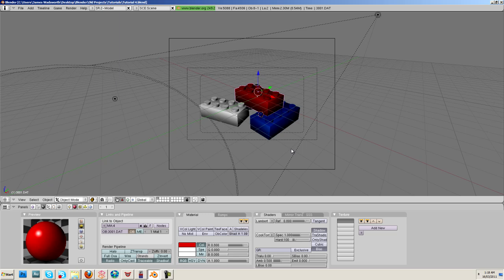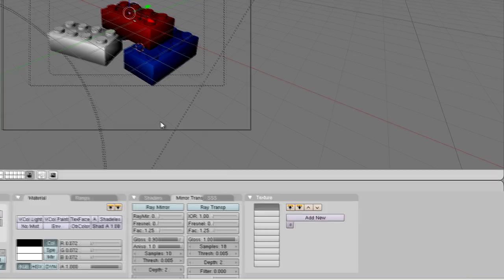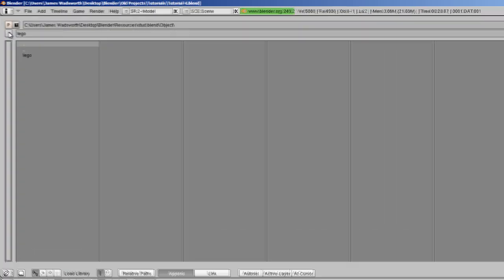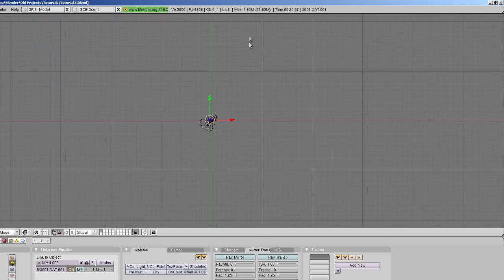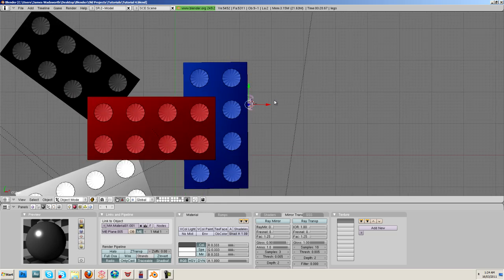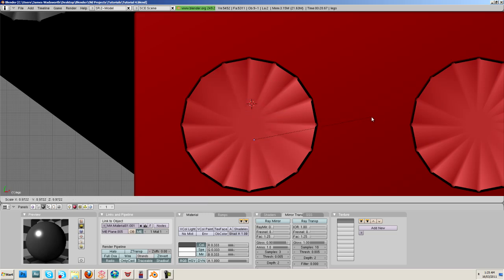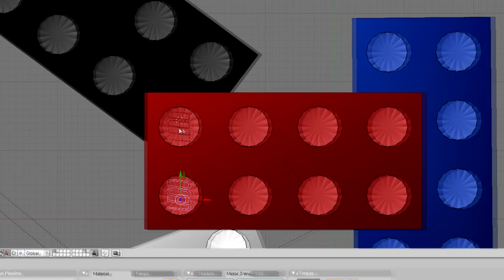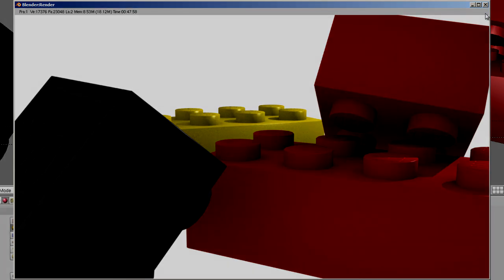LEGO Blender Tutorial - Part 4 The LEGO Stud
Part 4 in the blender tutorial series about rendering realistic LEGO bricks. In this video we add the word "LEGO" to our studs and I discuss the concept of appending meshes from another .blender file.